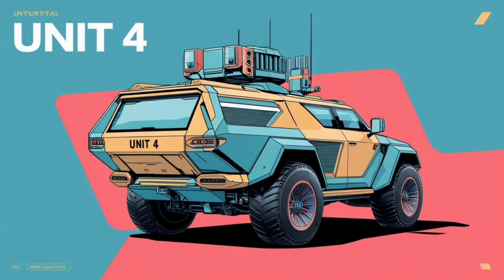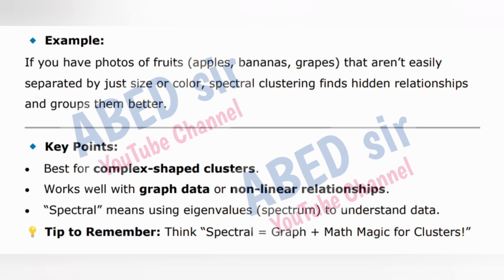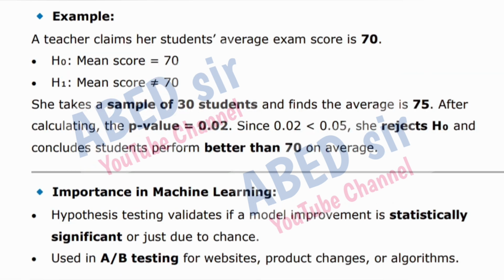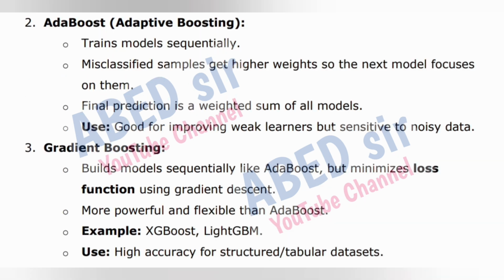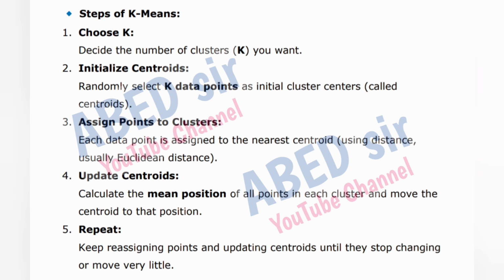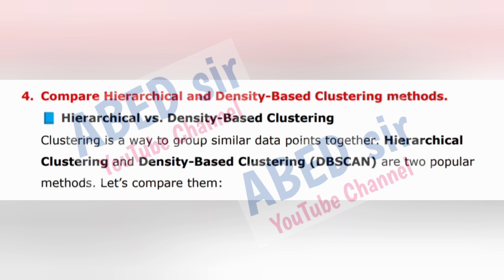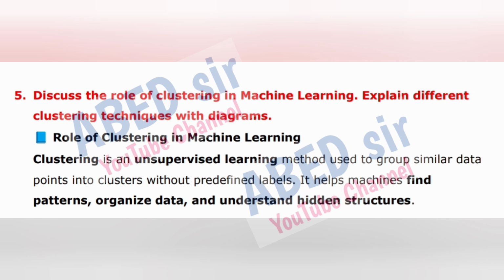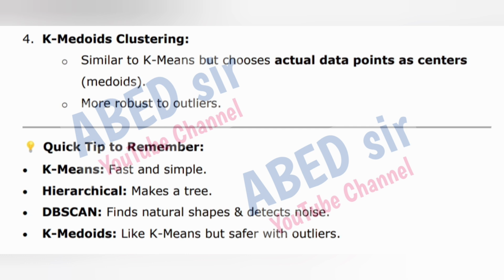Machine Learning Unit 4 Quick Revision MCA 2nd Semester II Sem ML OU KU TU PU MGU SU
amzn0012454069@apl